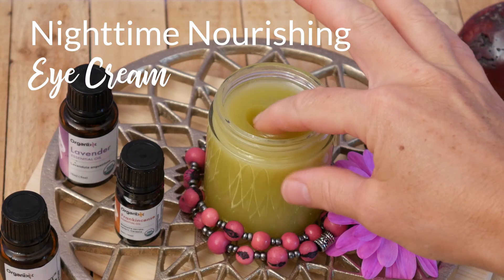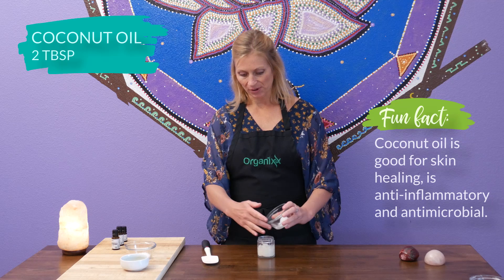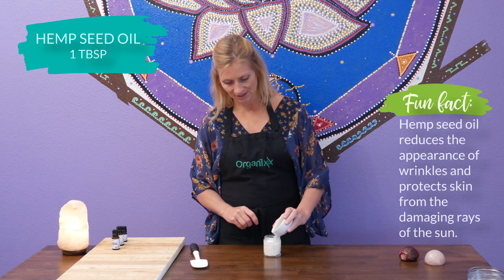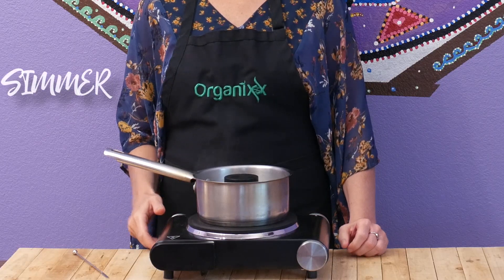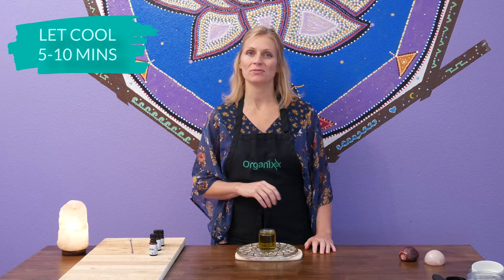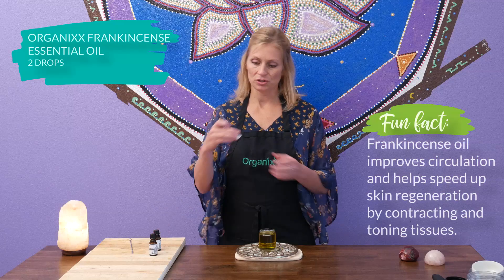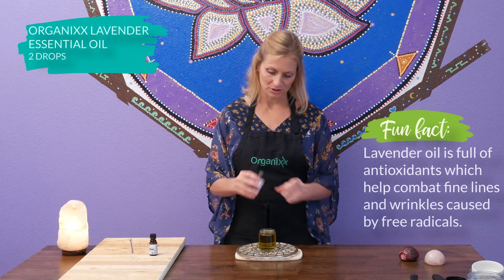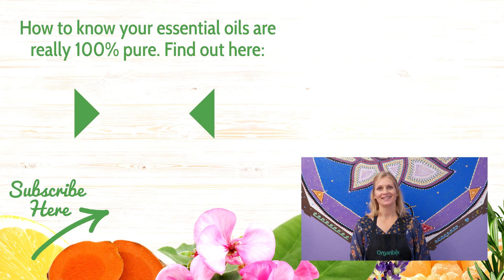Nourishing Eye Cream with Essential Oils | Organixx Recipe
Want to moisturize the delicate skin around your eyes with safe, soothing ingredients direct from Mother Nature? Try this homemade nourishing eye cream recipe made with essential oils. Watch the video to learn how, then go here to save up to 72% off our USDA certified organic essential oils for a limited time (Flash Sale is running until 06/02/2019) .

This ultra rich ultra light eye cream contains 7 simple ingredients that hydrate and nourish your skin. The base contains shea butter, coconut oil, beeswax, and hemp seed oil. You then add 3 essential oils that soothe and protect delicate skin. The result? A DIY eye cream recipe that's sure to delight. To get a printable version of this recipe, go

While all of the ingredients in this essential oil cream recipe are natural and considered safe for most skin types, it's always a good idea to test new products on a small patch of skin such as the inside of your wrist to make sure there's no reaction or sensitivity before applying to your face.

To use this homemade eye night cream, gently dab a tiny amount under and over each eye, being careful to avoid getting it into the eyes. Because it's so moisturizing, you could even use it all over your face as an anti aging night cream if you have dry skin. Keep in mind though that it's best as an eye cream only if you have oily or acne-prone skin due to the coconut oil.

Here's an overview of the ingredients in this delightful shea butter eye cream recipe:

Shea butter is exceptionally hydrating and full of antioxidants. It helps restore skin elasticity and promotes skin healing.

Virgin and extra virgin coconut oil are good for skin healing, and are anti-inflammatory and antimicrobial.

Beeswax helps soothe and promote healing for dermatitis, eczema, psoriasis, damaged skin, stretch marks, and acne. If you desire a vegan alternative to beeswax, you can substitute 1 teaspoon of candelilla wax for the 2 teaspoons of beeswax pastilles called for in the recipe.

Hemp seed oil reduces the appearance of wrinkles and protects skin from the damaging rays of the sun. Good for all skin types.

Frankincense oil improves circulation and helps speed up skin regeneration by contracting and toning tissues.

Lavender oil is full of antioxidants which help combat fine lines & wrinkles caused by free radicals. It minimizes redness and splotchiness, lightens age spots, and is soothing to irritated and damaged skin.

Organixx Magi-Complex essential oil blend contains 3 essential oils known for their calming, anti-inflammatory qualities: frankincense, turmeric, and myrrh

Want to learn more about how to make your own DIY skincare recipes with essential oils?

If you're looking for more healthy recipes, you can find our recipe library

About Organixx - Who are we?
Here at Organixx (formerly known as Epigenetic Labs) we are committed to helping you live a long and healthy natural life. Our top nutritional supplements are based on extensive research, led by some of the most credentialed doctors and formulators alive today.

Subscribe to our YouTube Channel to watch weekly videos that’ll explain more about how your body works, what are the best whole food supplements, how to know which supplements to choose, simple & healthy recipes to make at home, and much more.

Join the free Organixx eNewsletter now to receive our powerful health insights — and exclusive product deals you won’t find anywhere else